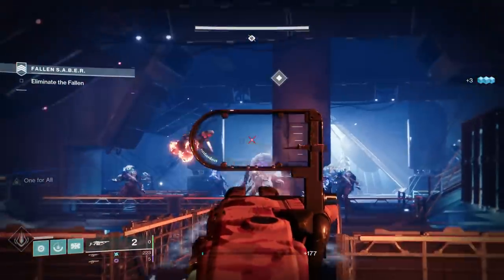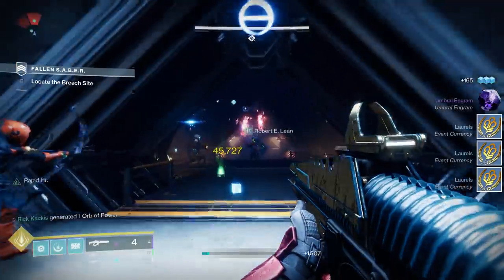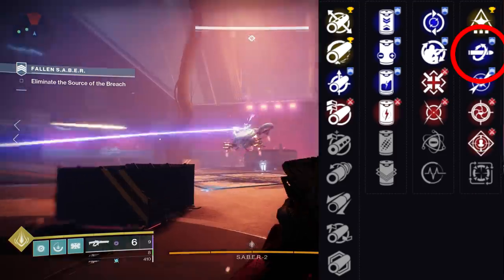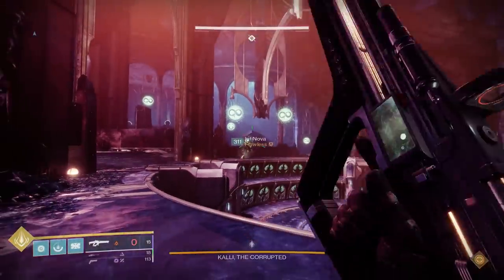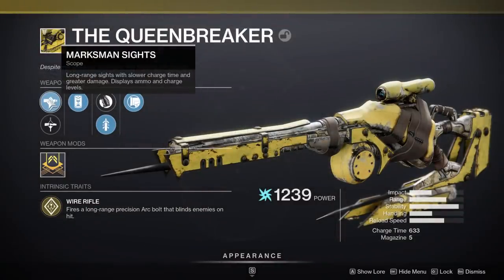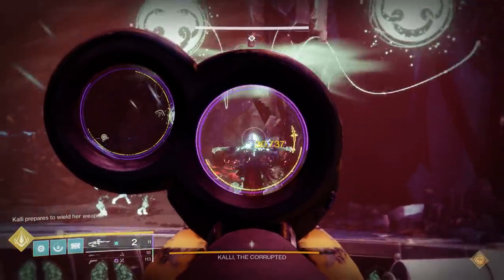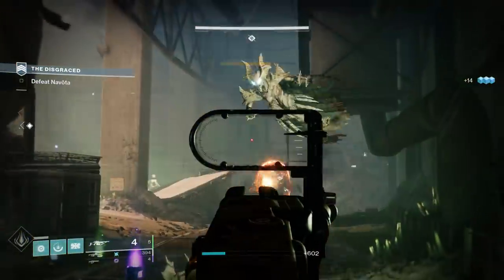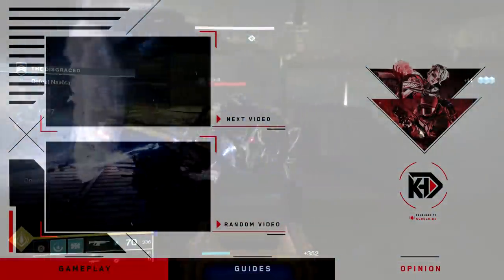These Weapons will be GOD TIER in Season 14! - GET THEM NOW! | Destiny 2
Going over the BEST Legendary and Exotic Linear Fusion Rifles available now! These are getting a HUGE Buff in Season 14, and will likely become some of the best weapons in Destiny 2 for PvE!

New Destiny2 video, going over the best Linear Fusion Rifles you can get during Destiny 2: Season of the Chosen (Season 13) during Year 4 of Destiny 2: Beyond Light! The new Destiny 2 Season, is out now for PC, the Xbox Series X, Xbox Series S, and PS5! But today, we are going over the best PvE Linear Fusion RIfle God Rolls, as well as the best Exotics! The big linear fusion rifle buff coming in the Season 14 Sandbox update will likely make these some of the best pve weapons in destiny 2 after the new season hits! We cover the Tarantula Linear Fusion Rifle, the Threaded Needle, the Corsair's Wrath, the Sleeper Simulant, the Queenbreaker, and the Arbalest!